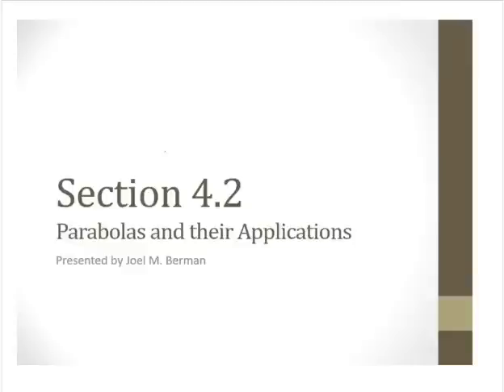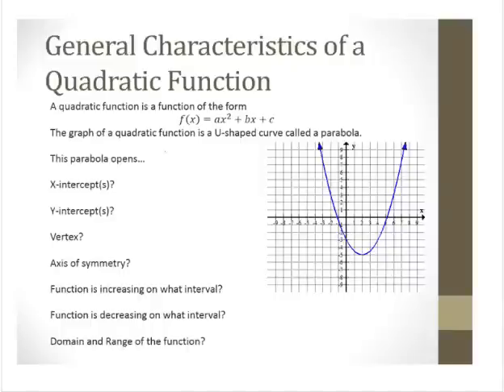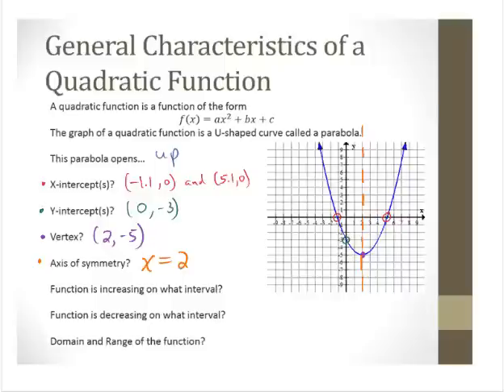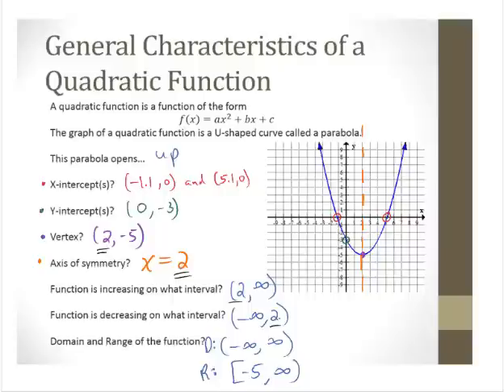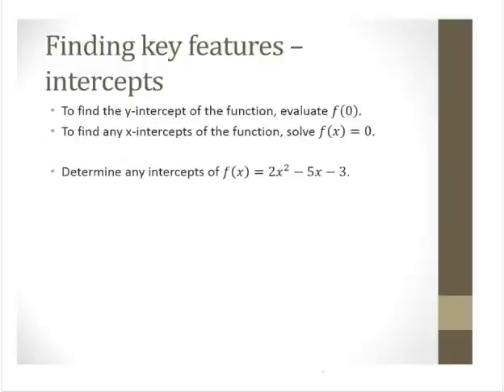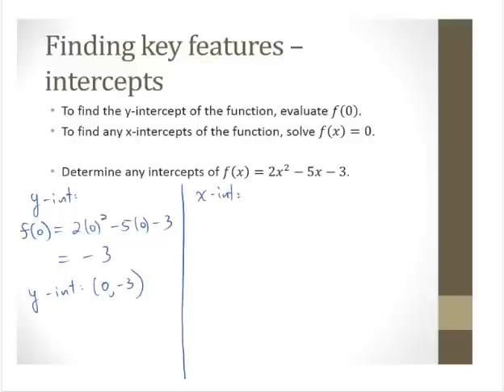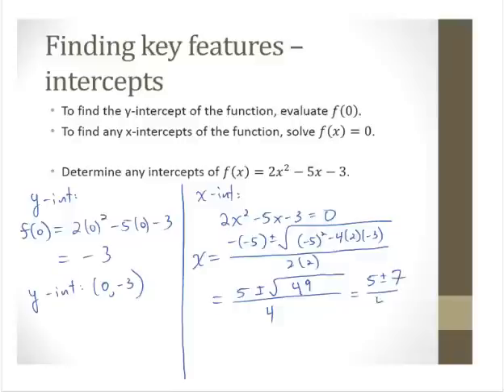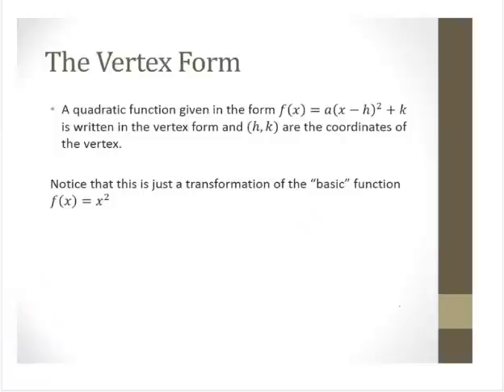CA 4 2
Parabolas and Their Applications